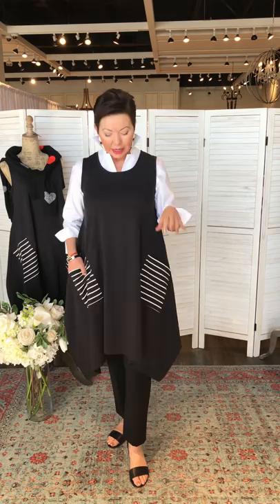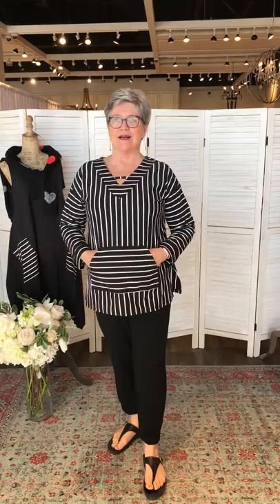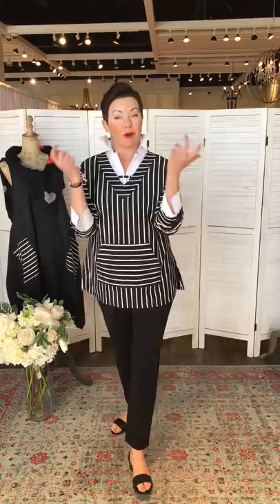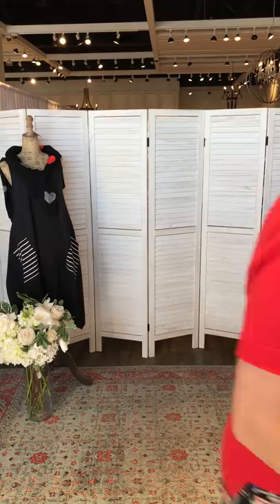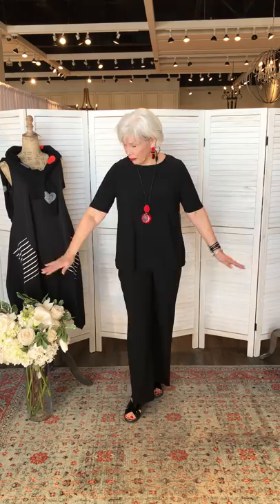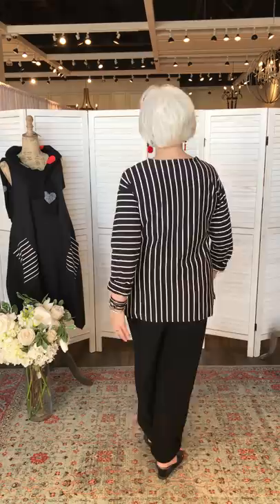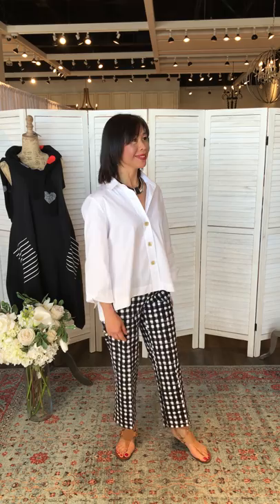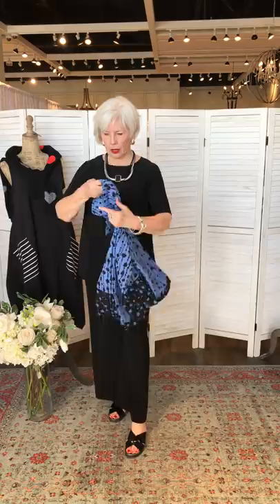Fashion Friday - New New and More New Wearable Looks! March 12, 2021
It's all about New Wearable Looks and Stepping Out of your comfort zone (while still feeling comfortable), in this Shepherd's Fashion Friday Style Segment.